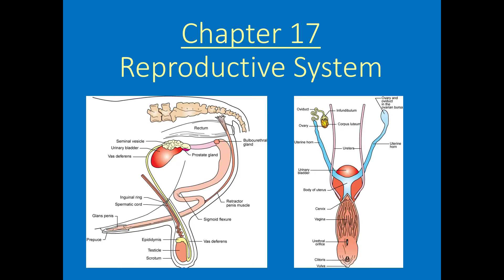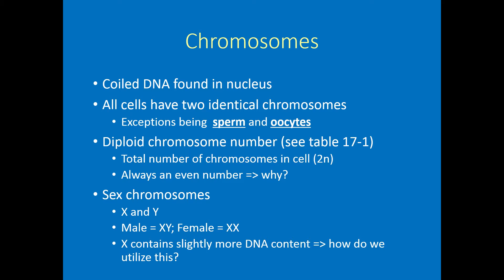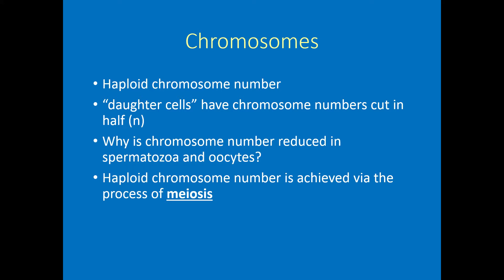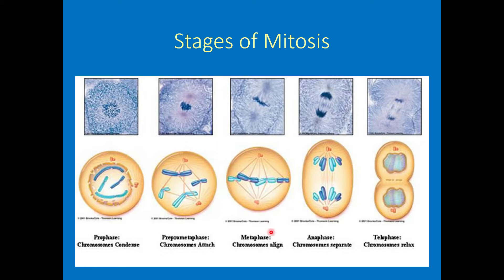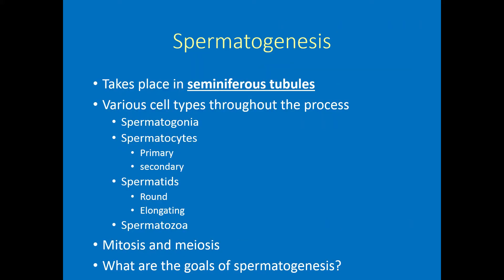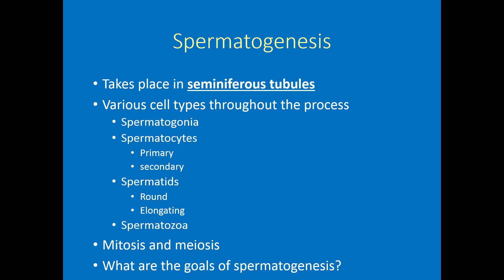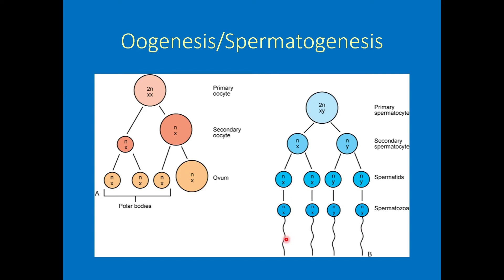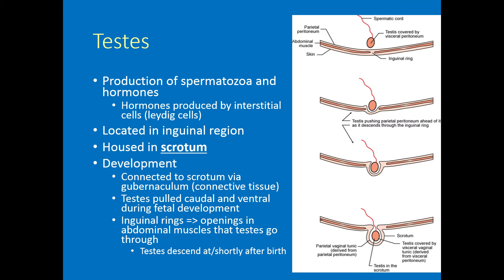Chapter17 Repro VideoLecture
Apparently youtube needed some time to catch up and video quality is good now.  Make sure you rewind the video to the start at the chapter title slide if it autostarts midway through.